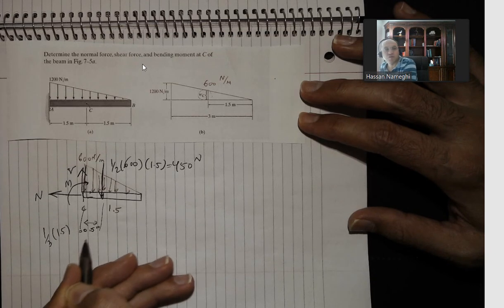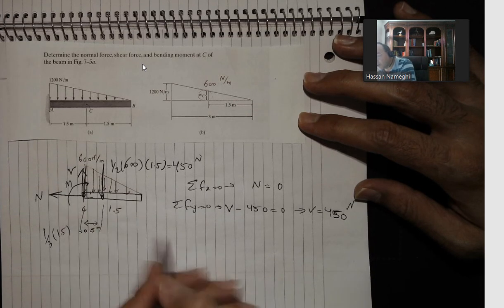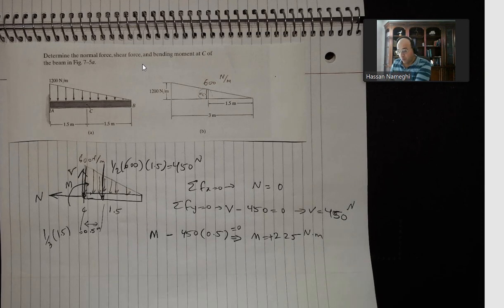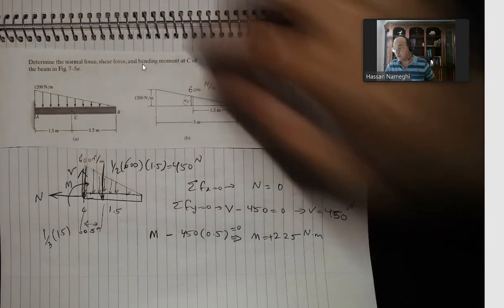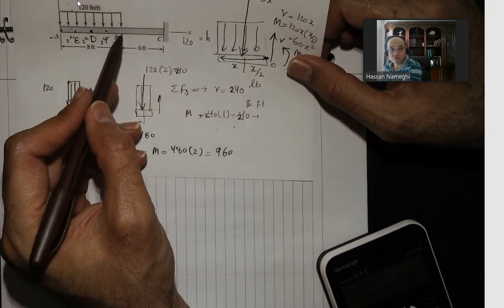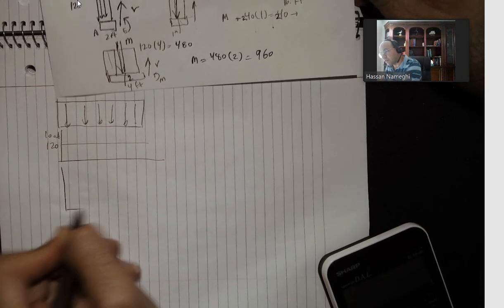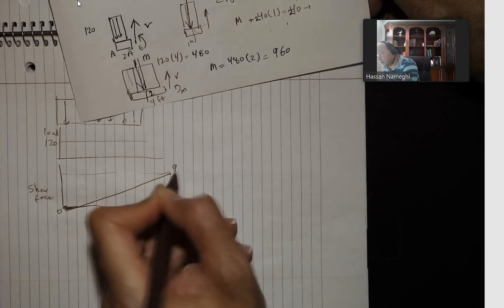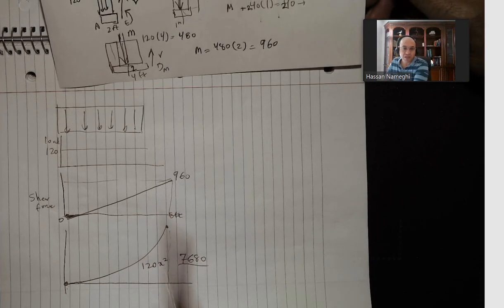Lecture 13-3: Introduction to Shear and Moment